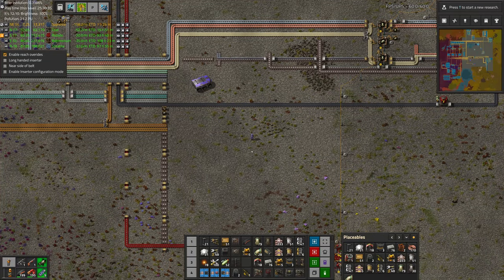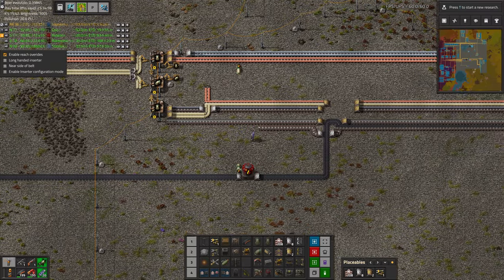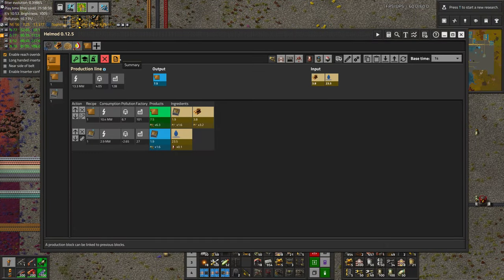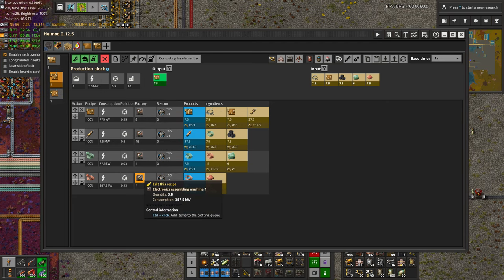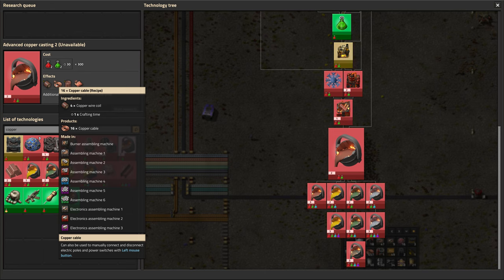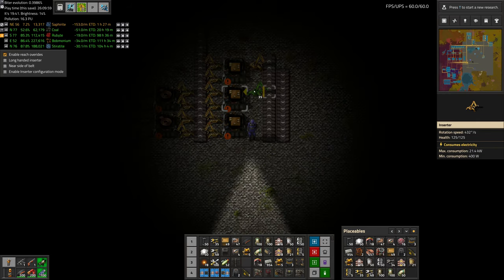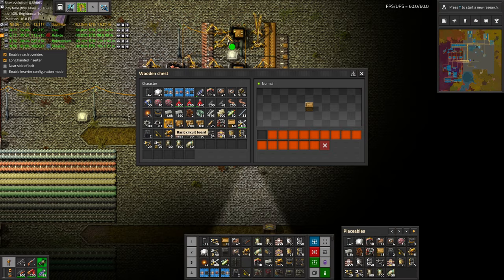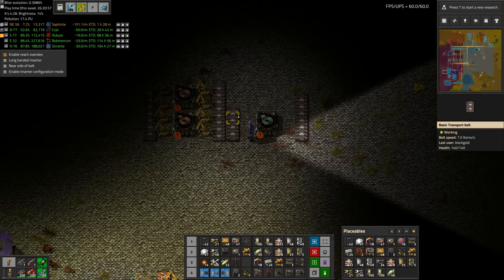[Factorio 1.1 4K] Angel/Bobs Ep 27: Making Circuits On The Bus (Tutorial/Walkthrough)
The first step in our bus is circuits, because they go into green science.